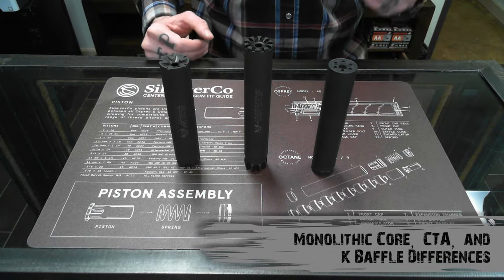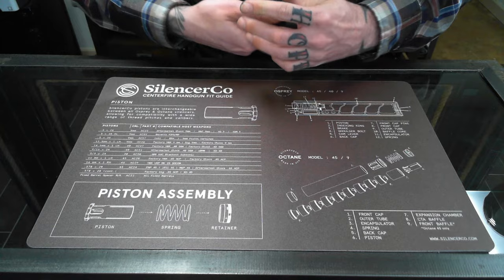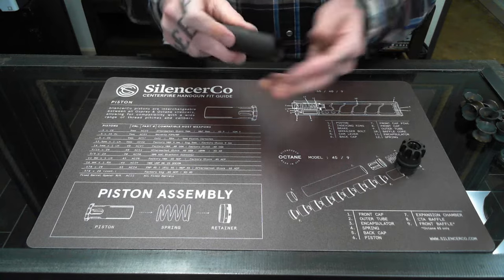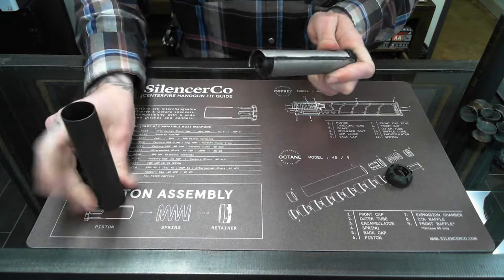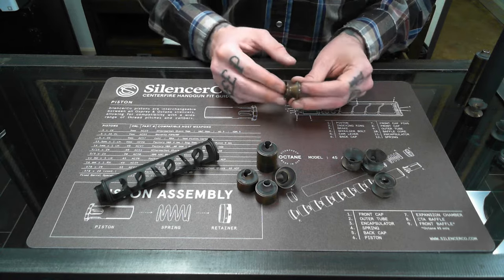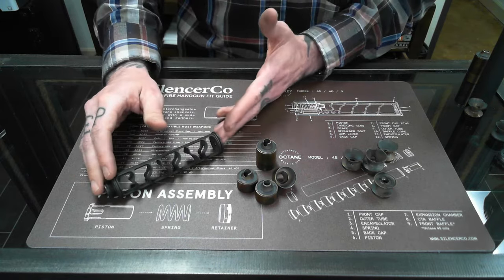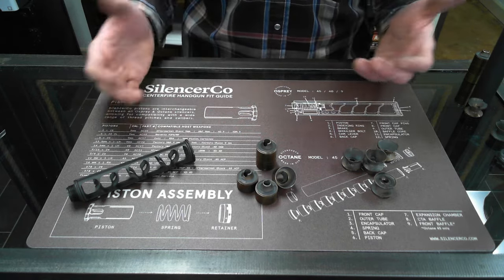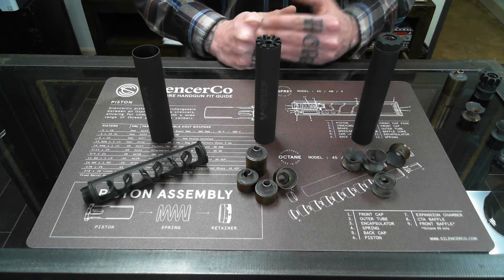Monolithic, CTA, and K Baffle Systems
The above is a comparison between monolithic core, CTA, and K baffle suppressors.  It is intended to familiarize new and prospective owners with the internal workings of primarily rimfire suppressors.